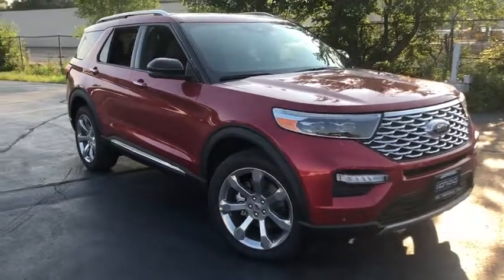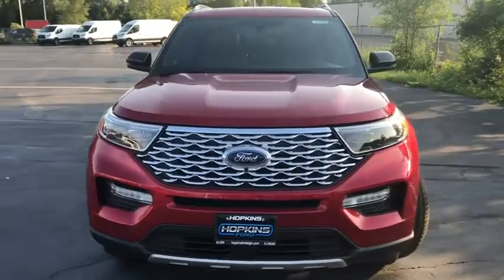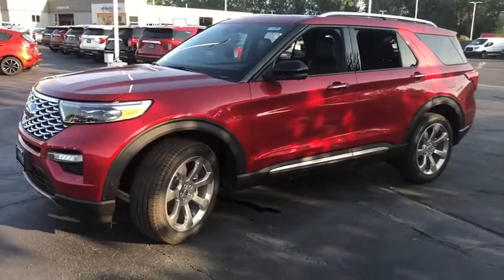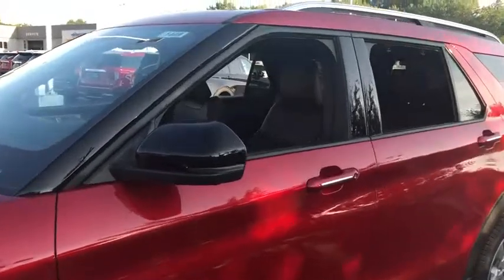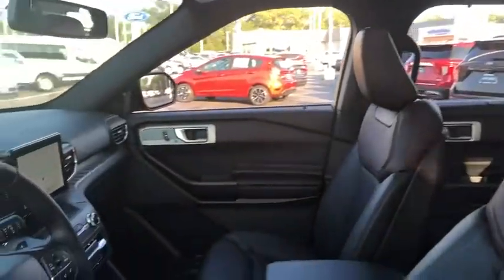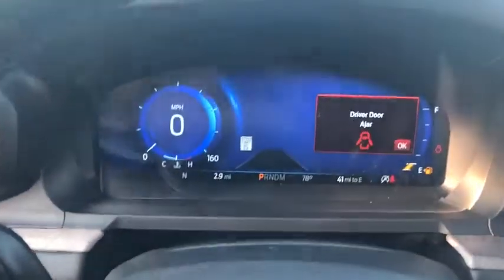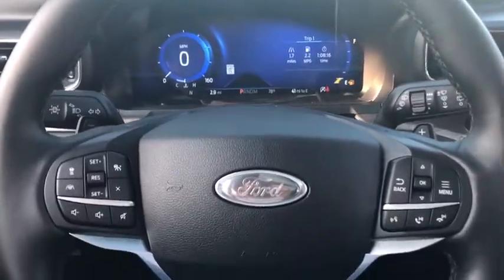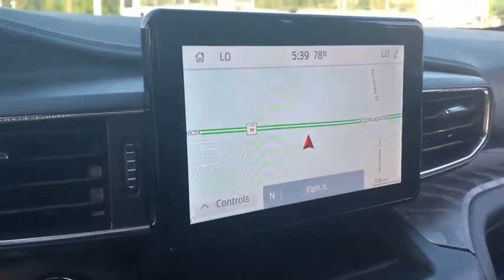2020 Ford Explorer Elgin, Streamwood, Dundee, Schaumburg, Bartlett, IL 1449T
New 2020 Ford Explorer available in Elgin, Illinois at Hopkins Ford. Servicing the Streamwood, Dundee, Schaumburg, Bartlett, IL area.

Hopkins Ford
2020 North Randall Rd